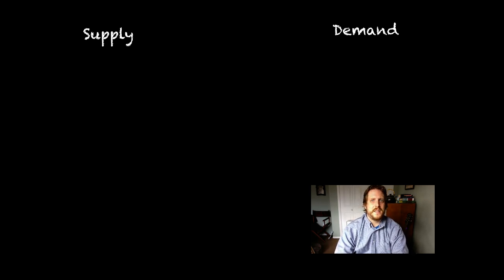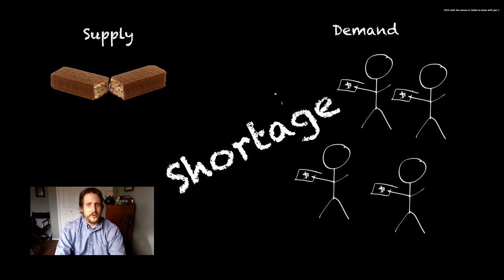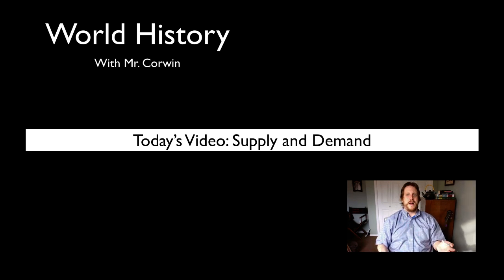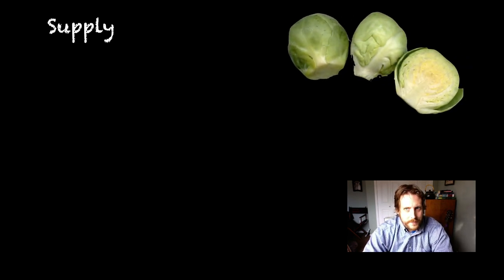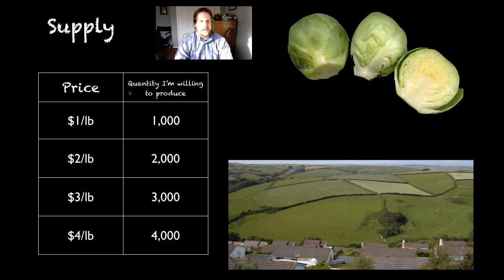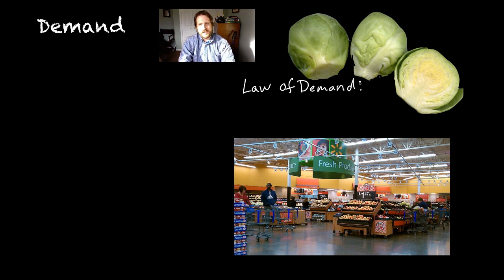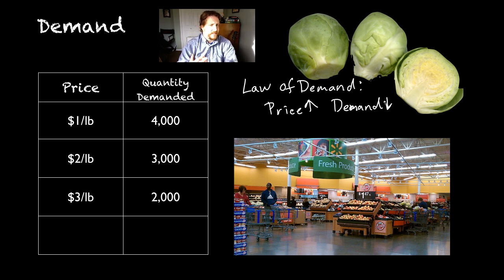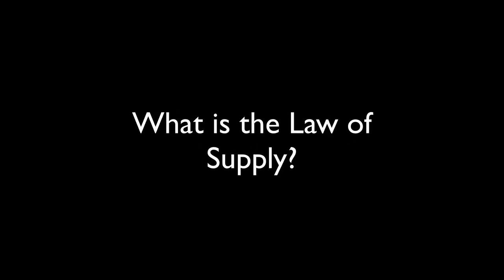Supply and Demand 1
In which Mr. Corwin uses brussel sprouts to explain the concepts of supply and demand.